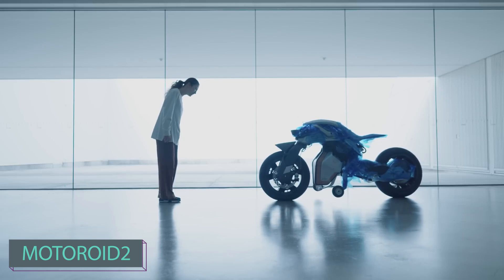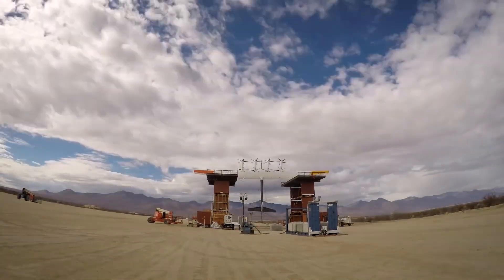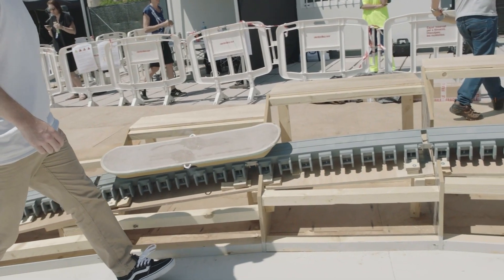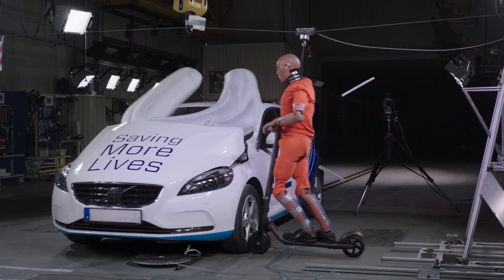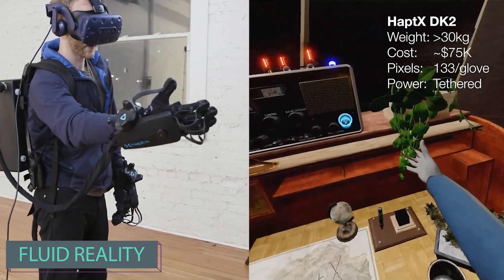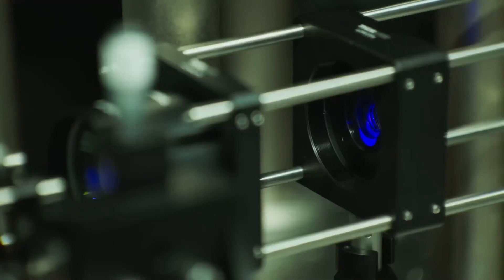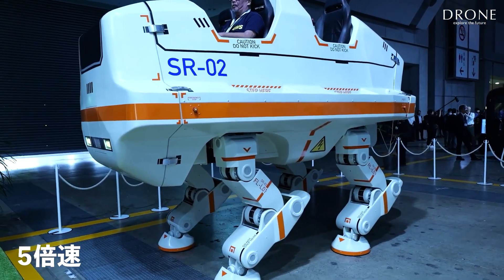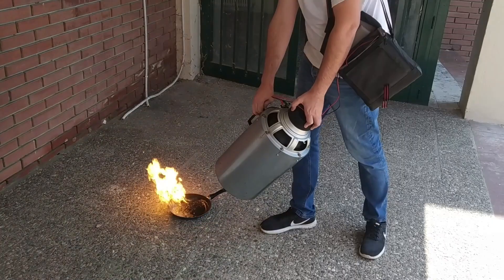Genius Inventions That Will Amaze You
Welcome to the realm of ingenuity! 🚀 Dive into a world of innovation with our latest video showcasing "Ingenious Inventions You Should Know About." 🛠️ Discover cutting-edge creations that redefine the limits of human imagination and practicality. From futuristic gadgets to game-changing solutions, each invention is a testament to human brilliance. 💡 Be prepared to be amazed and inspired as we unravel the stories behind these groundbreaking technologies. Don't miss out on the future—hit play, stay informed, and join the conversation about the incredible inventions shaping our world! 🔧✨